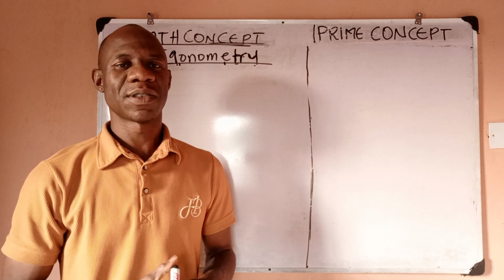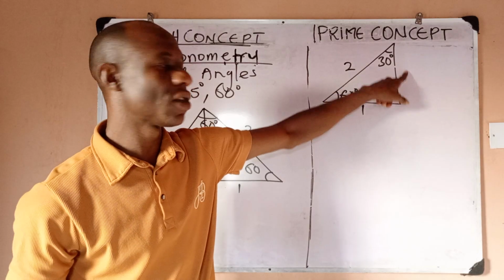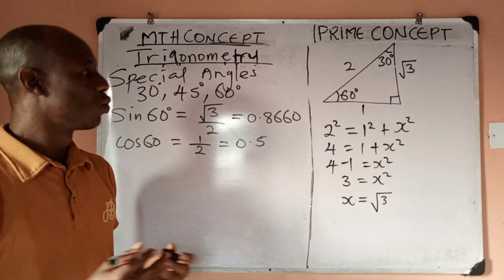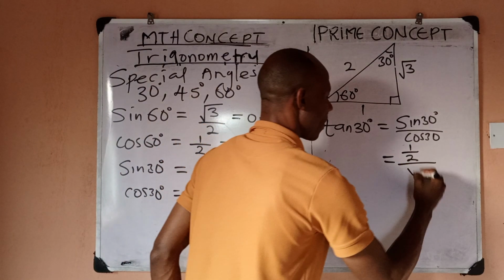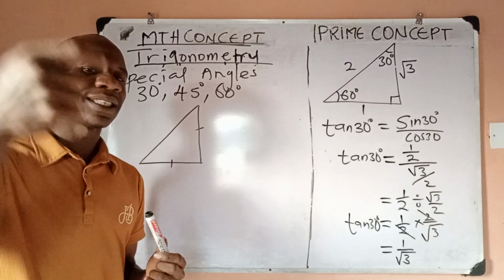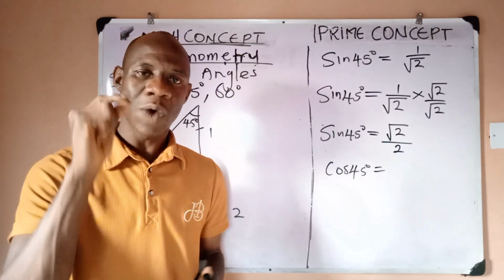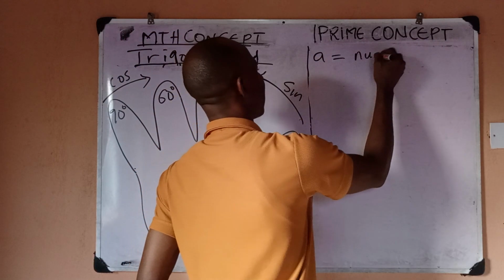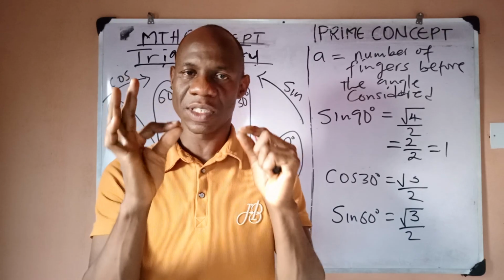Special Angles in Trigonometry Without a Calculator | Triangle & Finger Method Explained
In this video, I explain how to obtain special angles in trigonometry without using a calculator using two simple and effective methods.
✅ What you’ll learn in this lesson:
🔹 How to find 30° and 60° using the triangle method
🔹 How to obtain 45° using a right-angled isosceles triangle
🔹 How to use the finger method to get trigonometric values of
0°, 30°, 45°, 60°, and 90°
🔹 Easy tricks to remember special angles for exams
This lesson is perfect for students preparing for: 📘 WAEC
📘 NECO
📘 JAMB
📘 GCSE
📘 SAT
📘 A-Level
📘 First-year university mathematics
If you struggle with trigonometry without a calculator, this video breaks everything down step by step, making it easy to understand and remember.